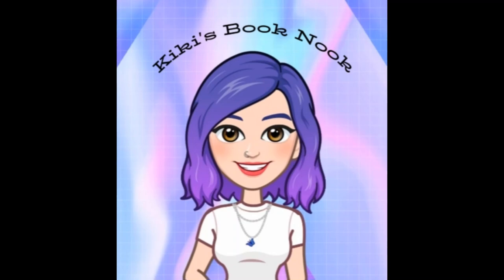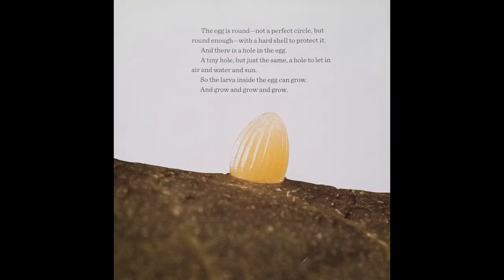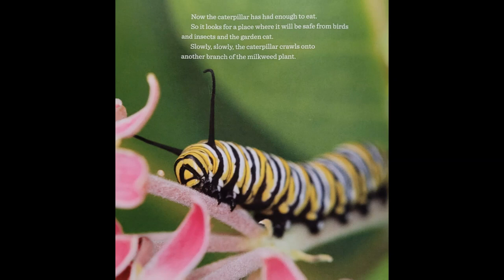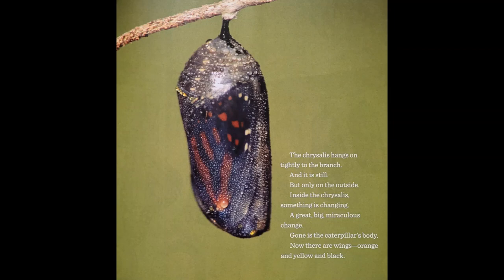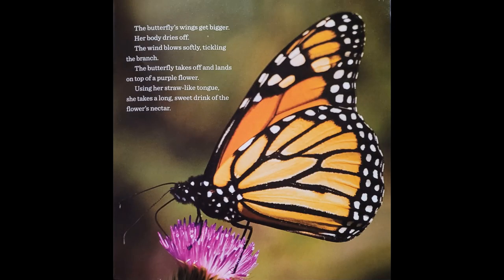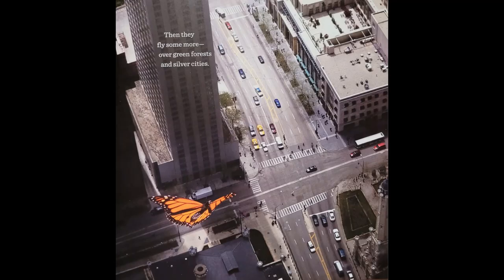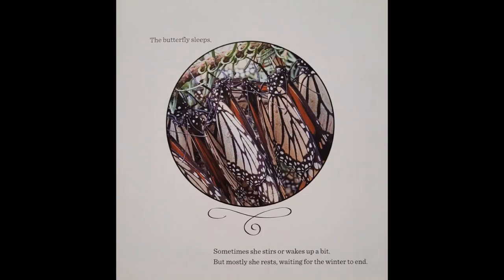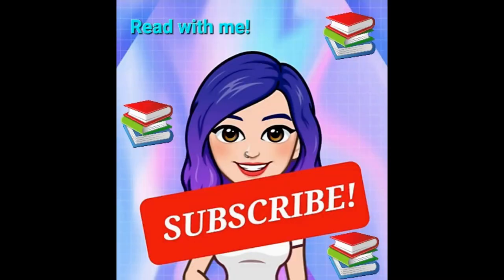Fly, Butterfly | Read Along | Read Aloud | Children's Book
Fly, Butterfly was written by Bonnie Bader. Come journey through a butterfly's life!

Support the author! Grab a copy and read along!!!